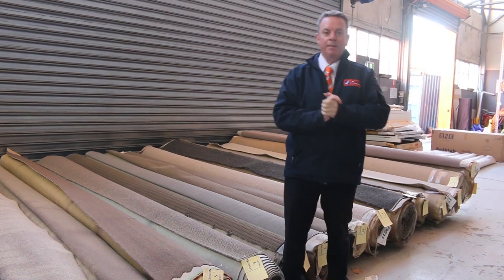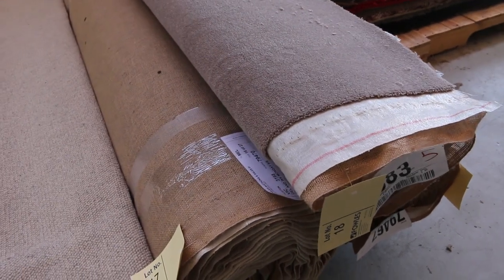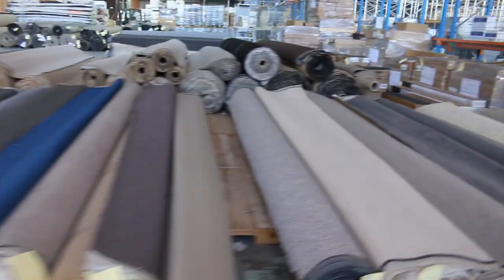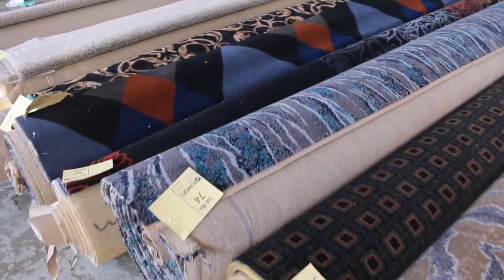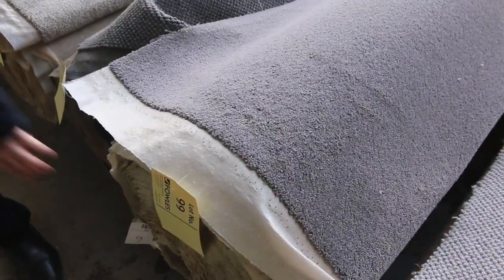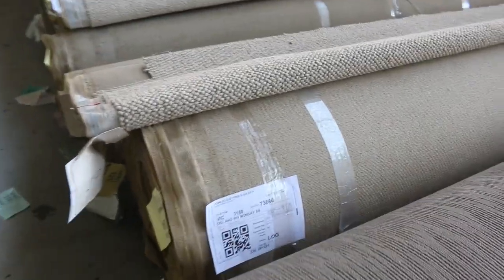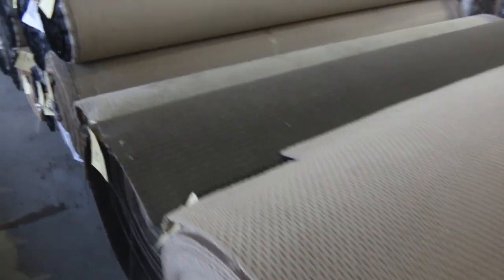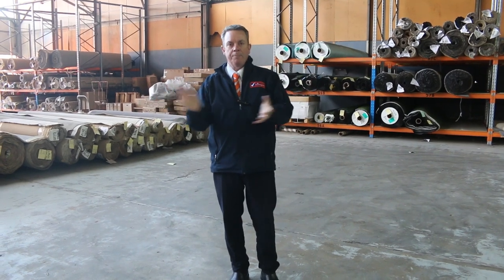Carpet Auction 10 August